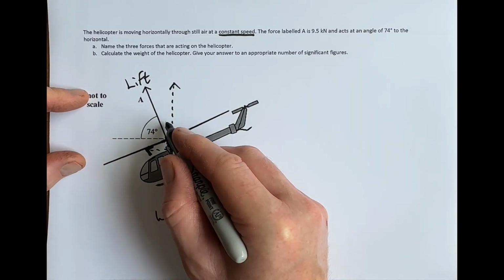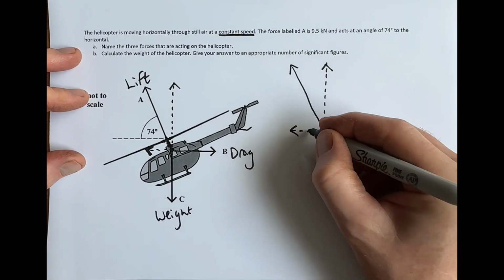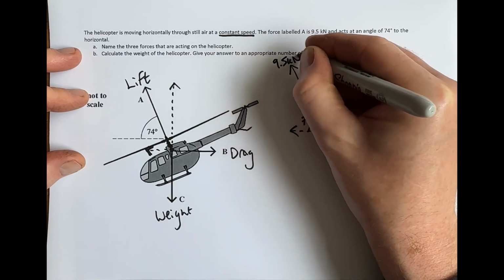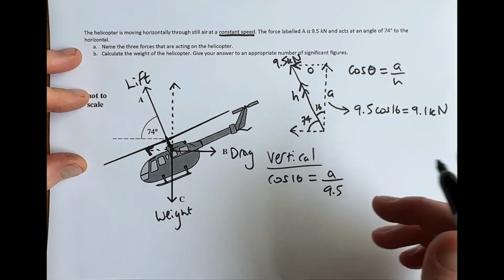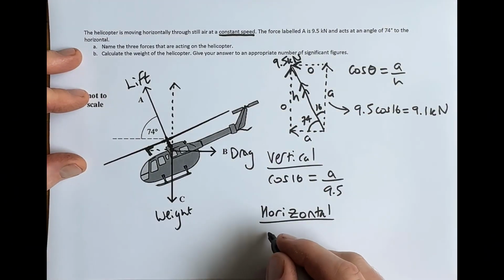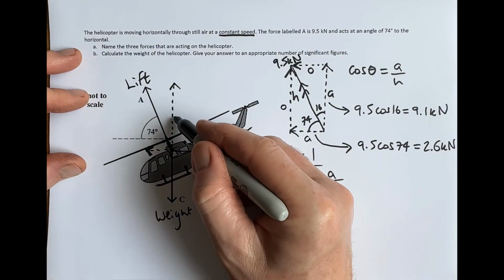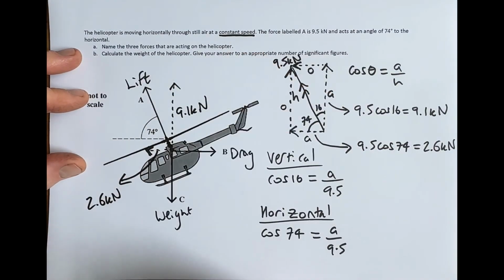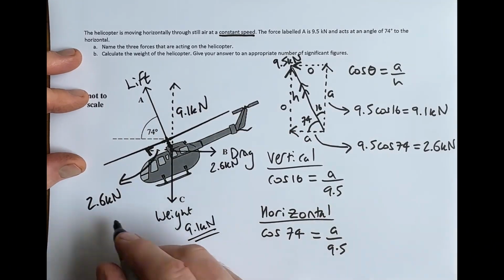Resolving forces to calculate forces on a helicopter - A-level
Resolving forces into horizontal and vertical components to calculate forces on an object moving at a constant velocity